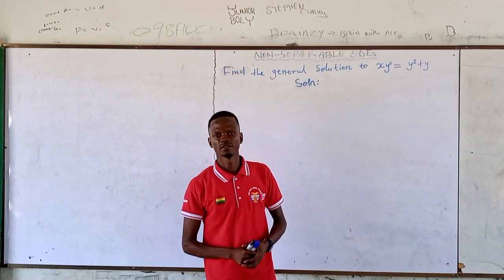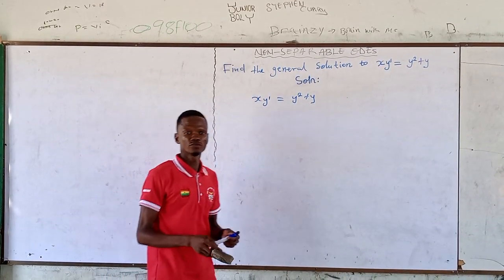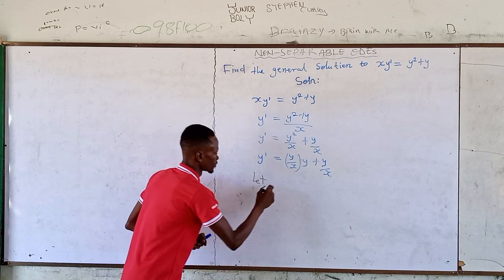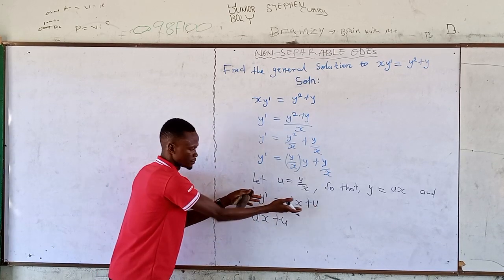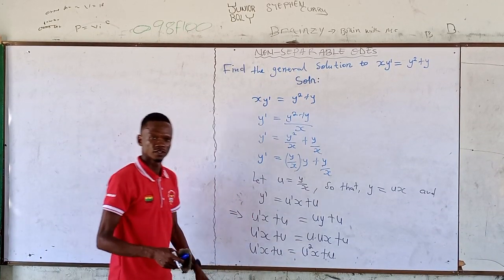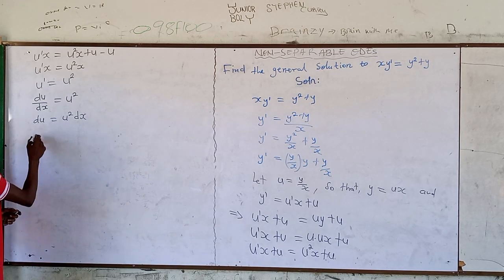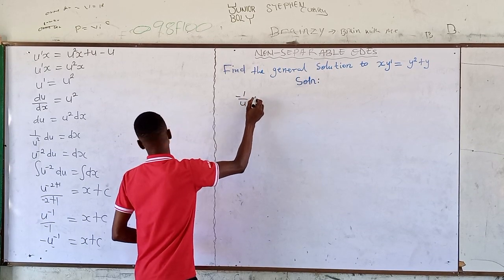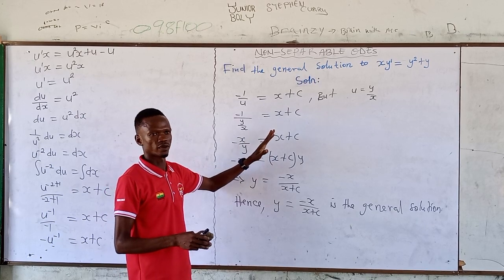Solutions to Non-Separable Ordinary Differential Equations